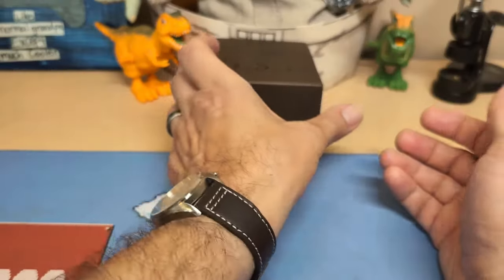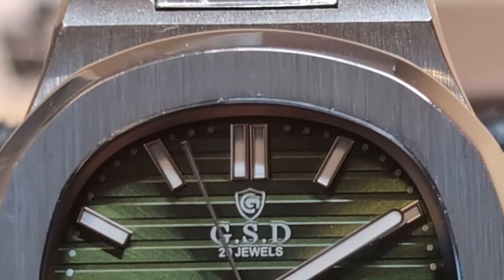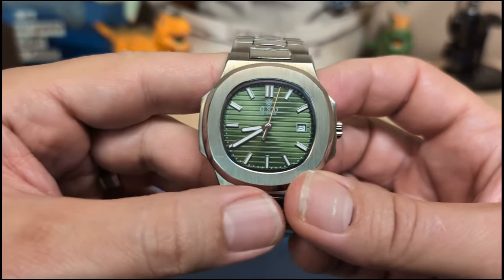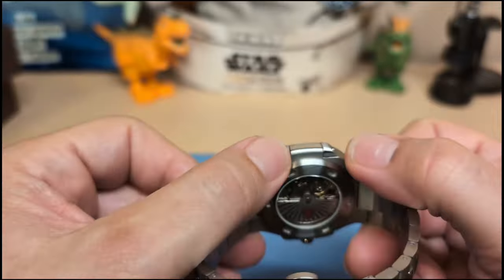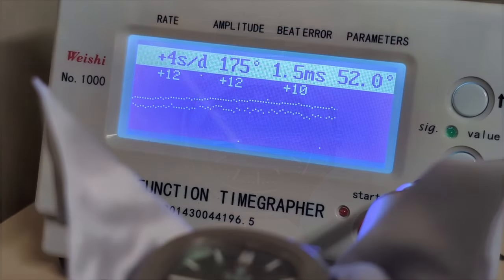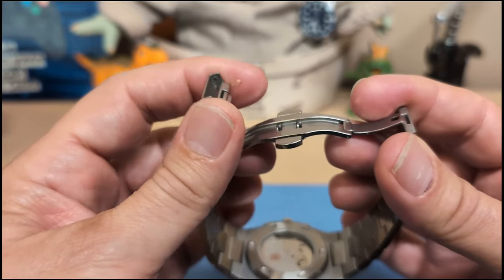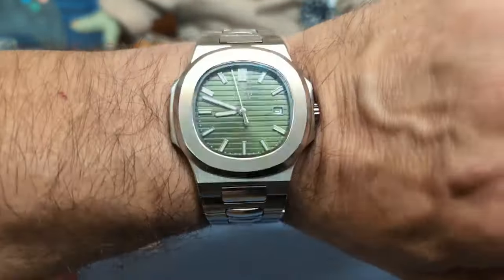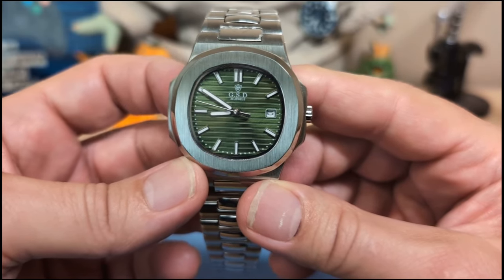GSD 7-11 Naughty List Solid Steel Integrated Automatic Watch Review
The Watchdog reviews this GSD and can't figure out the reference number so he just makes up one.